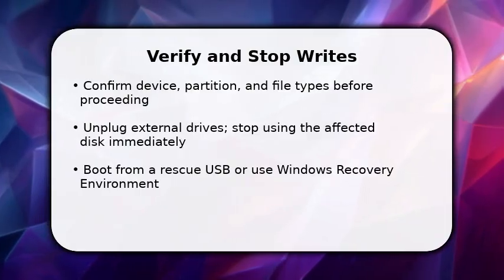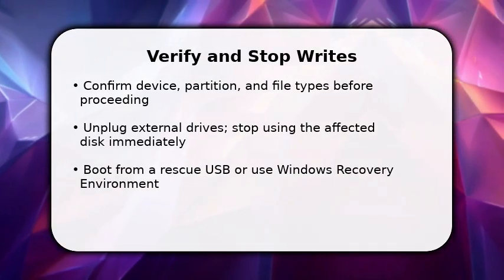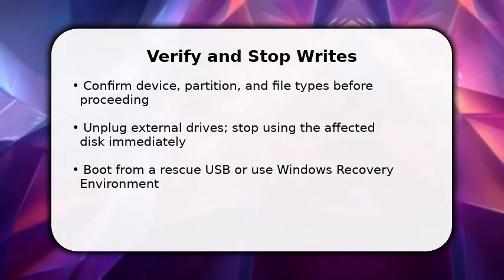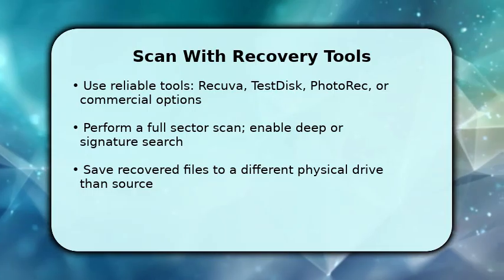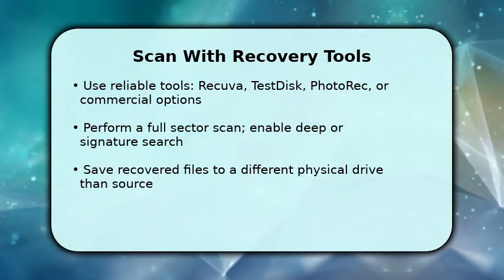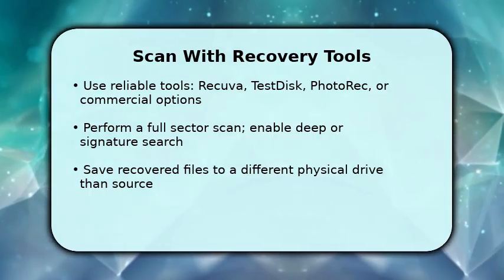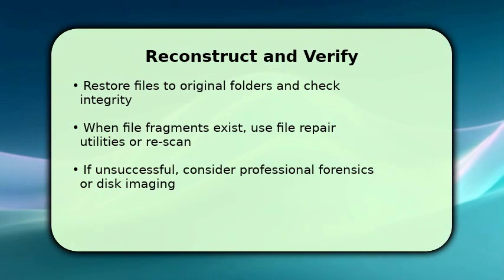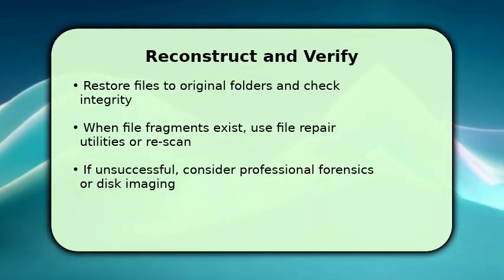How to Recover Deleted Windows Files (updated)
Discover effective methods to restore deleted files from Windows operating system. This video provides step-bythy techniques and software recommendations for recovering lost data, ensuring peace of mind when it comes to safeguarding your digital memories.

recover deleted windows files, restore missing documents on PC,